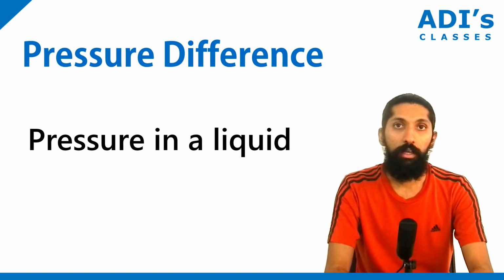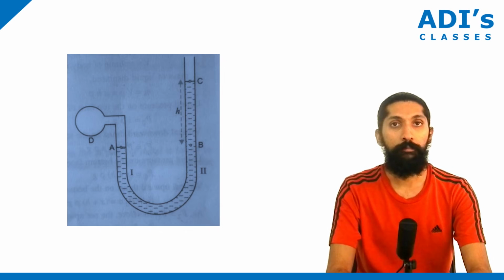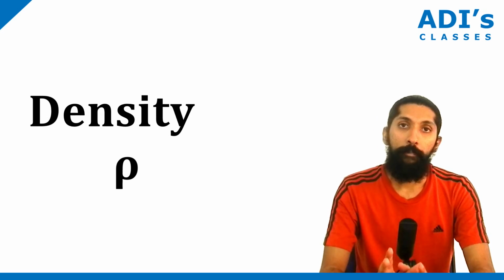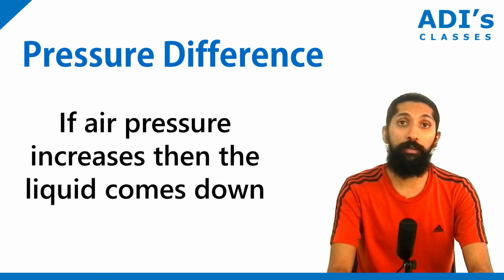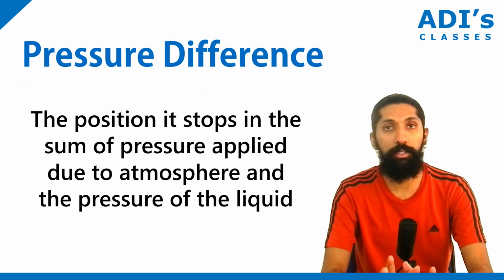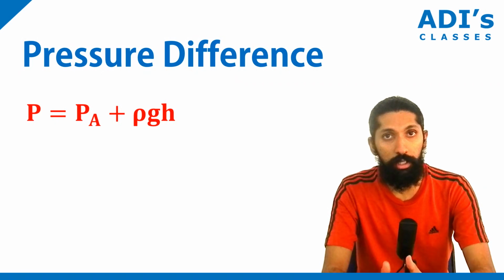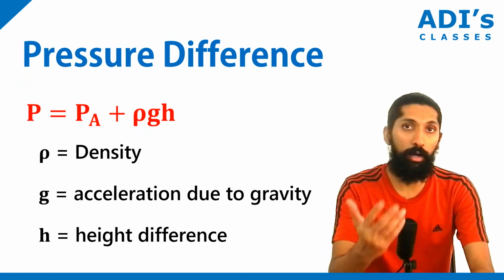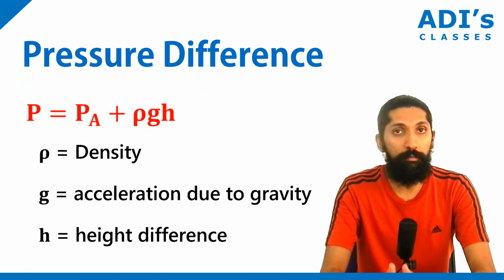Pressure Difference | Mechanical Properties of Fluids | Physics Class 11 | CBSE & PUC - ADIs Classes